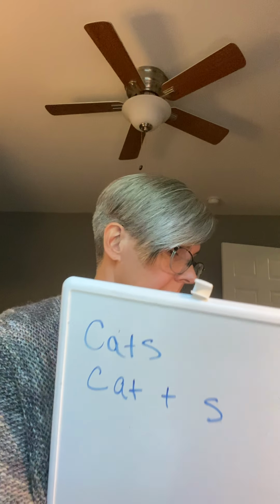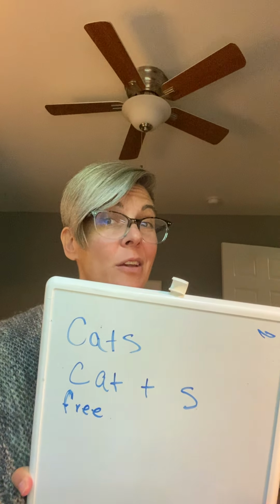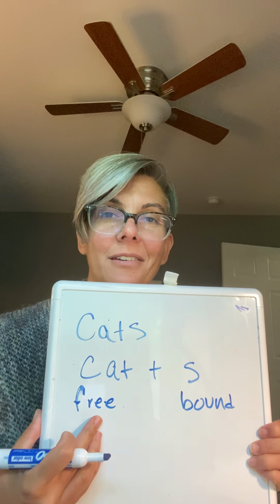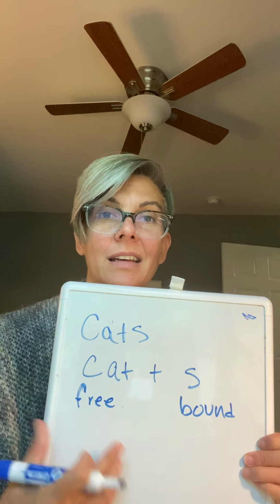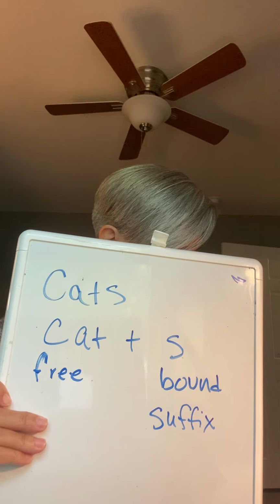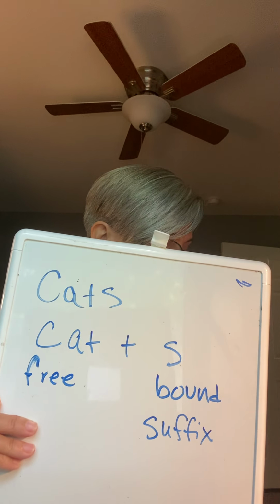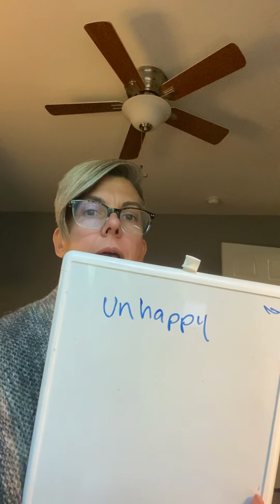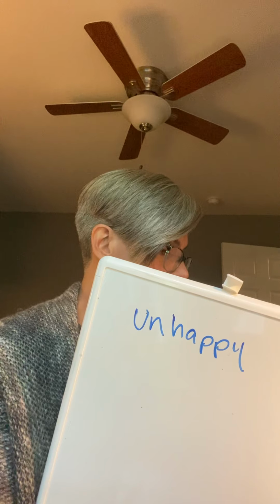Fall 2020 3511 Morphology HW Part 1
This is for Undergrad Intro to Lx Fall 2020